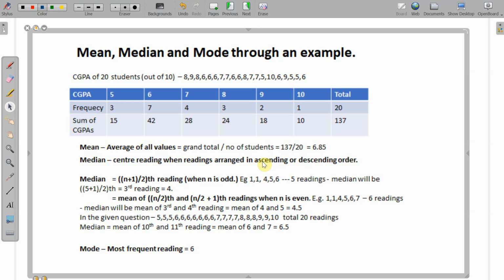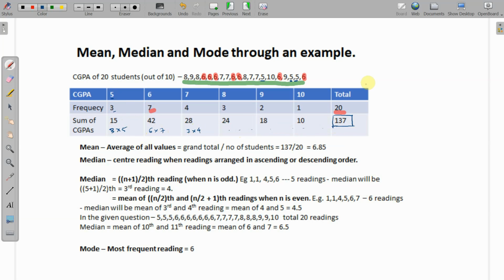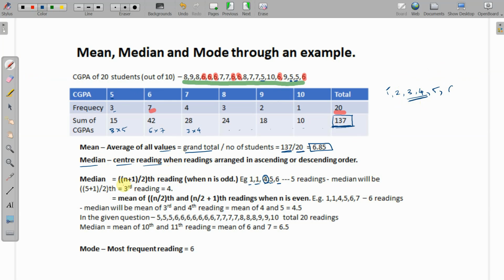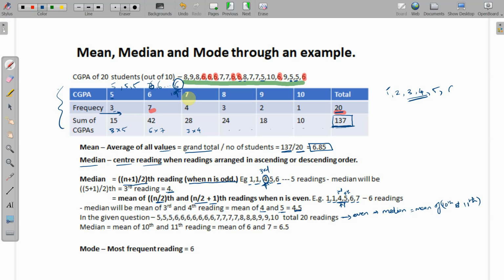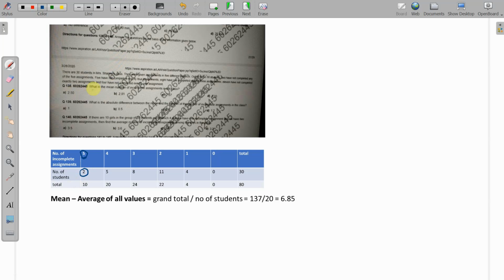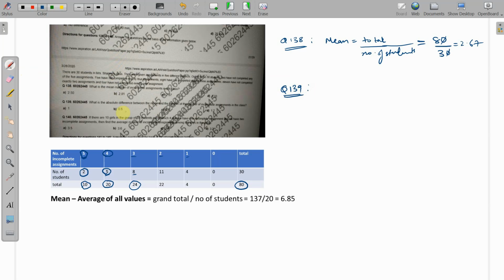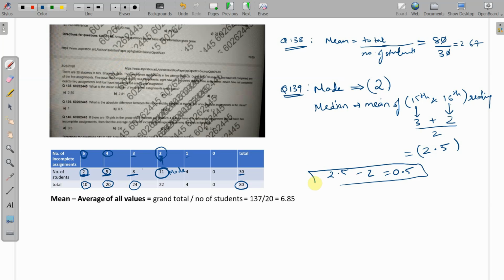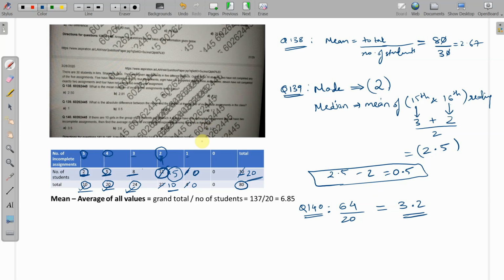Mean, Median and Mode through an example | BBA/MBA preparation | By Akshay Agarwal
Dear students, this video will help you understand how to calculate mean, median and mode from a frequency distribution table.